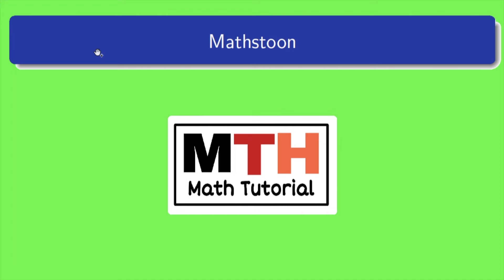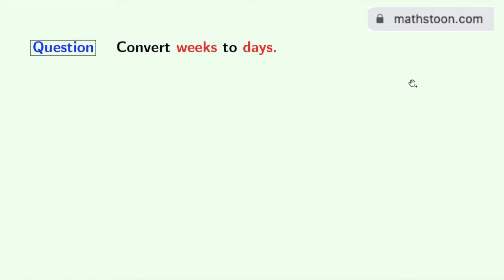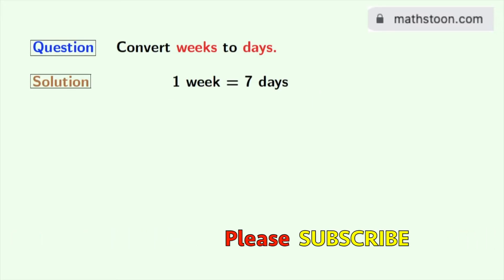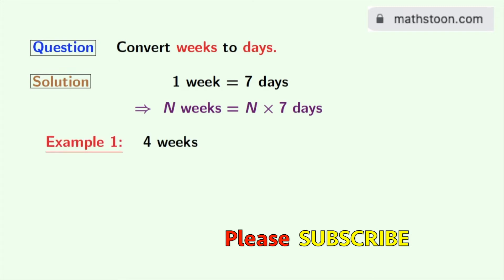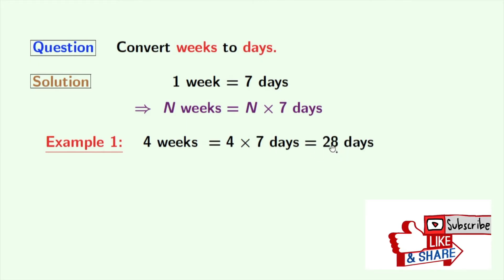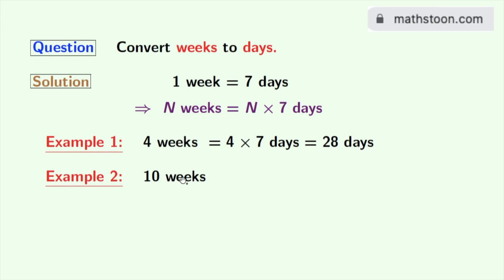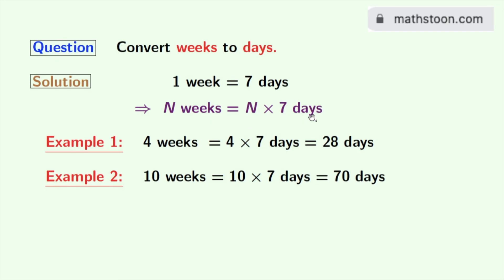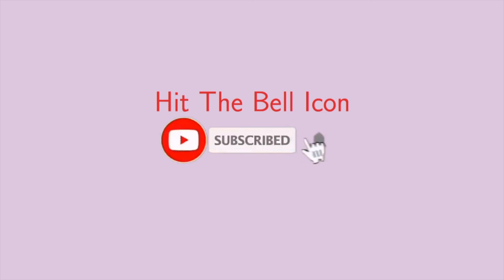Learn to convert weeks to days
Topic: week to days convert | week to days | weeks to days | convert weeks to days | convert week to day | weeks to days conversion

We post videos daily on youtube